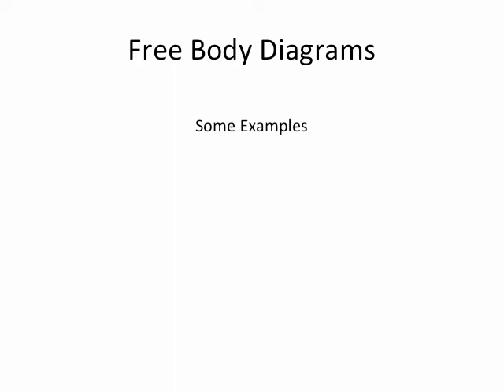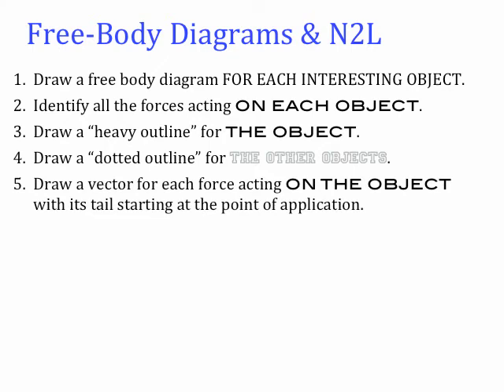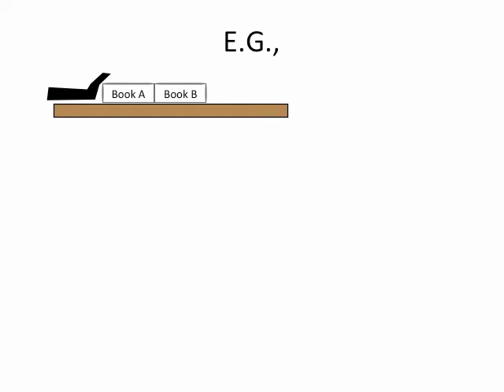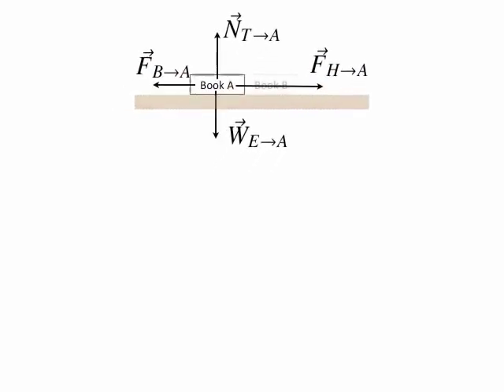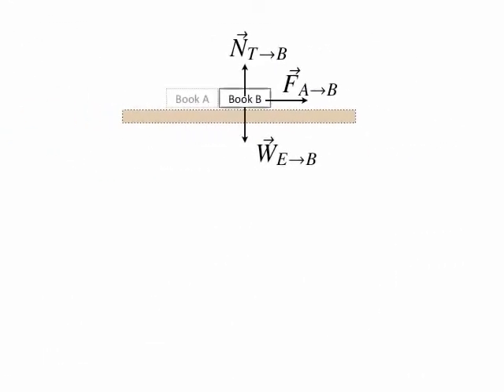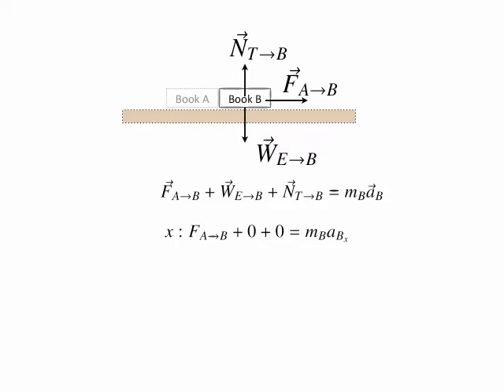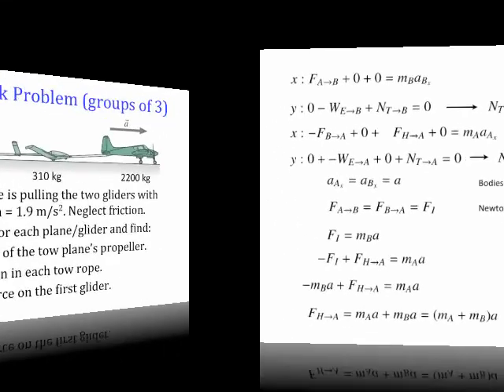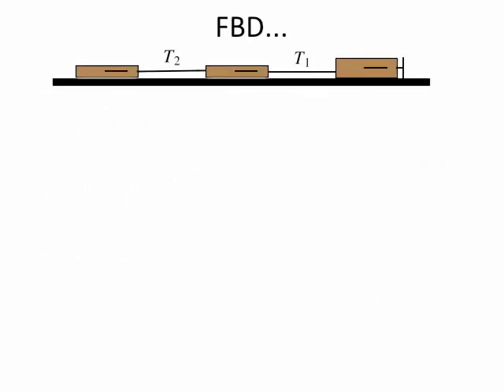Free Body Diagrams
An explanation of free body diagrams along with a couple simple examples. Example set provided by Steve Spicklemire.